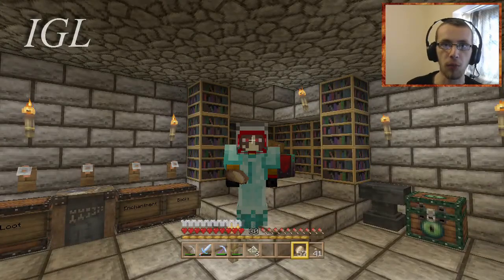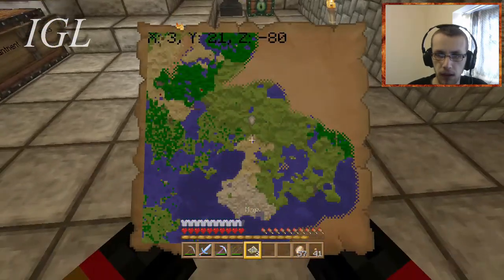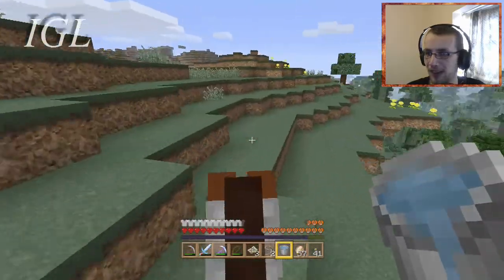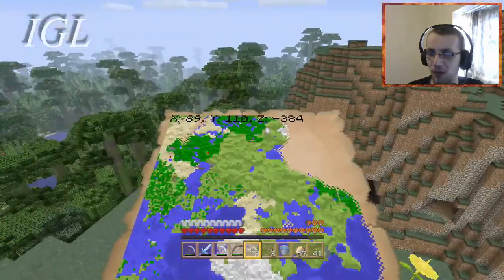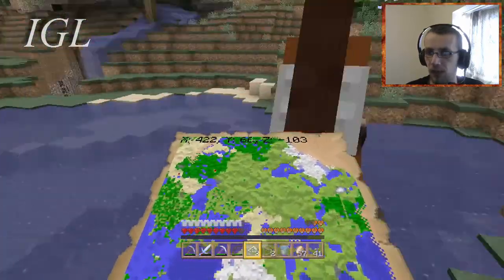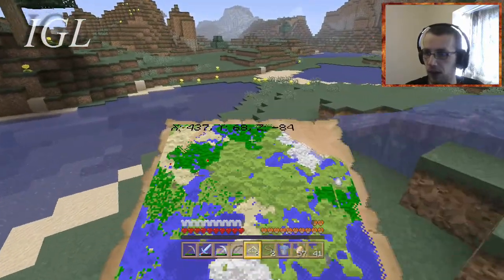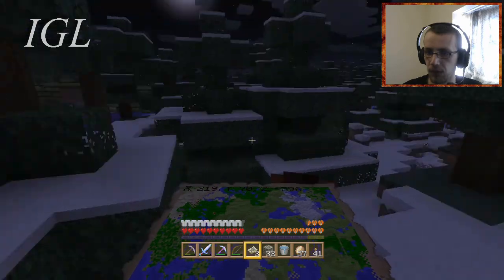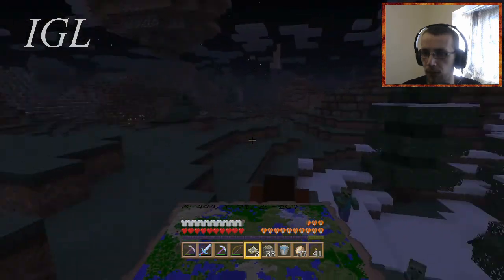Minecraft Xbox One: Survival Ep95: Uncover The Map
Join me as I fight Mobs and explore the world of Minecraft Xbox One Edition in an ongoing Let's Play! (Now with Facecam)

If you've enjoyed the video a like is much appreciated and if you want to keep up to date on the next video please subscribe so you can keep up to date on all the videos I release and thank you, for watching :D